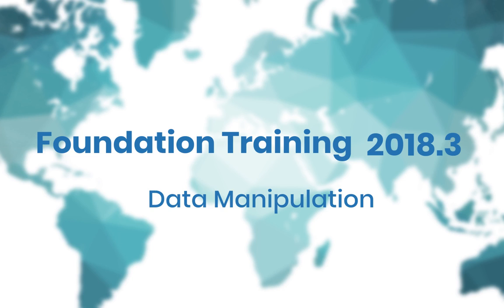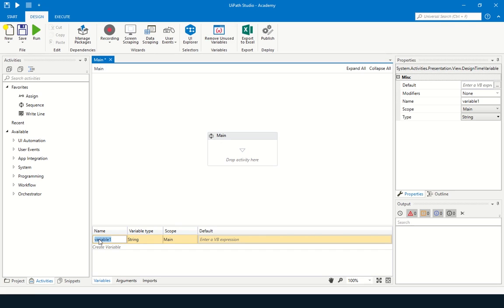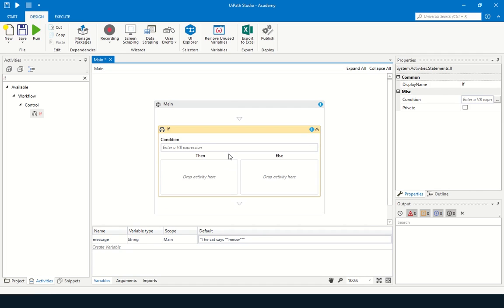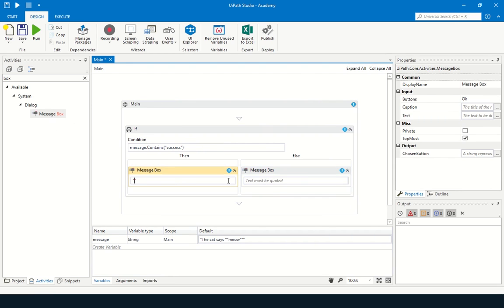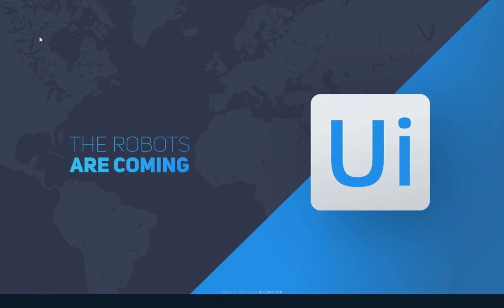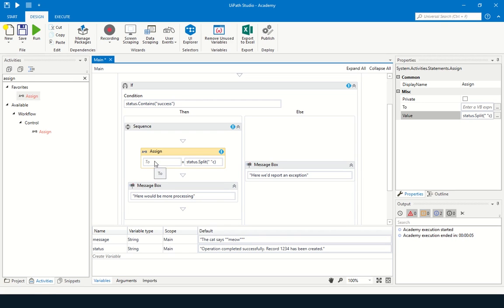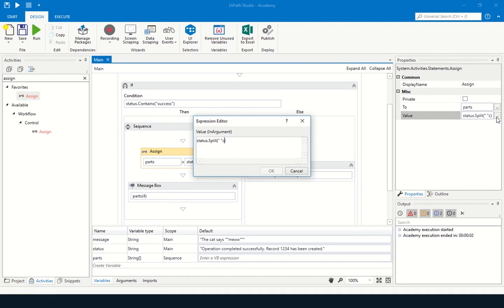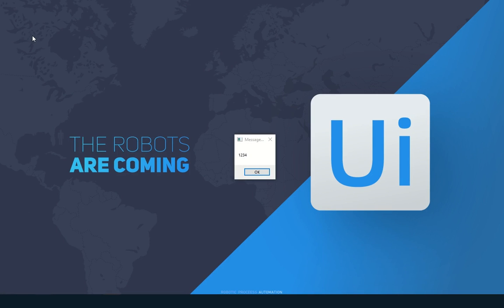Lesson 3 Data Manipulation Part 2 Text manipulation